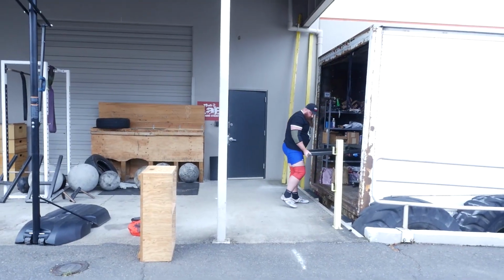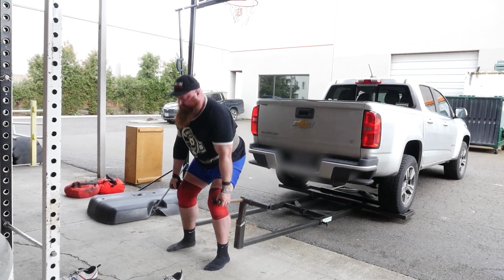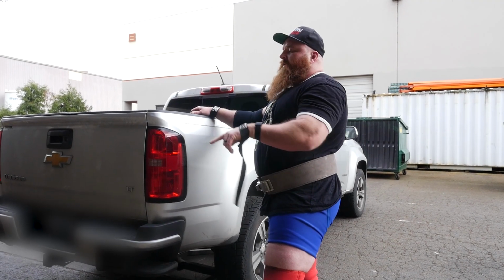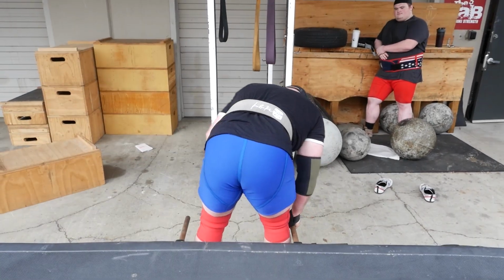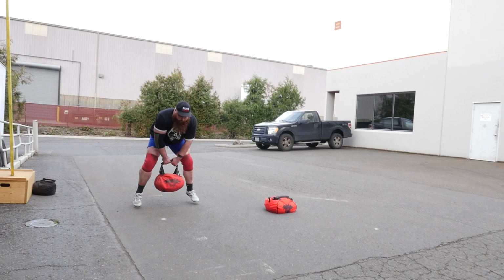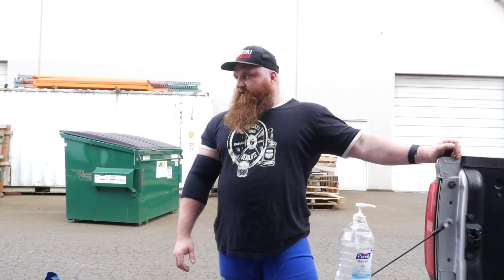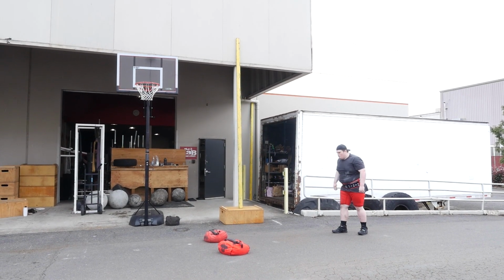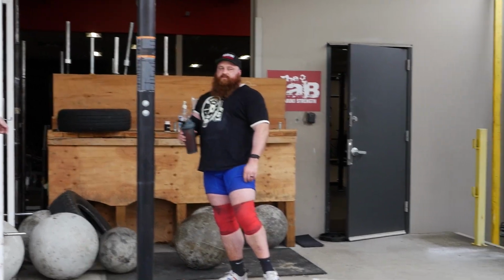Car deadlift and Sandbag Medley | Kabuki Coach Train Along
This Week, Coach Joe Stella is training for his upcoming Strongman competition. Often, it's difficult to train for specific events, because it's not the most common equipment in the gym. So he pulled out the Car Deadlift rig to get some practice.